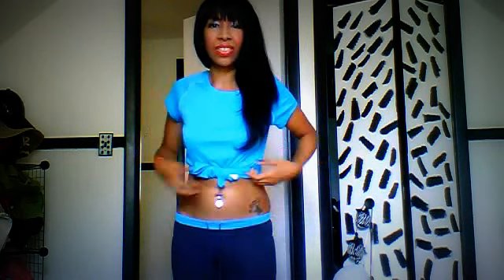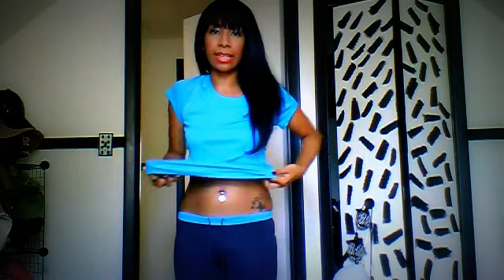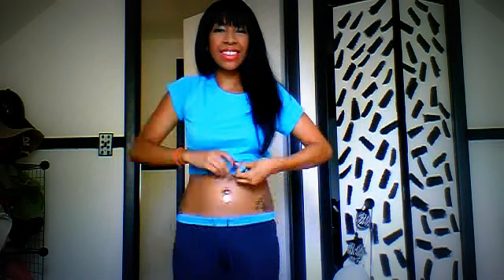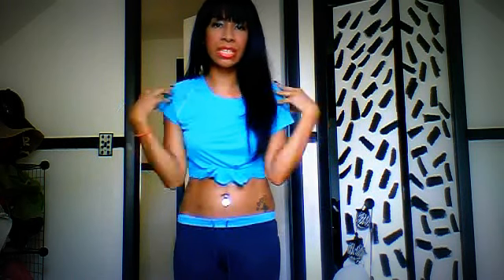*WORKOUT OUTFIT OF THE DAY #5!!!!!*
MY OUTFIT IS BY CHAMPION!